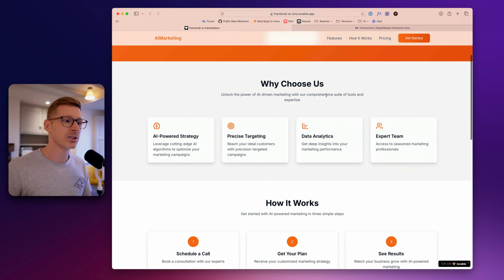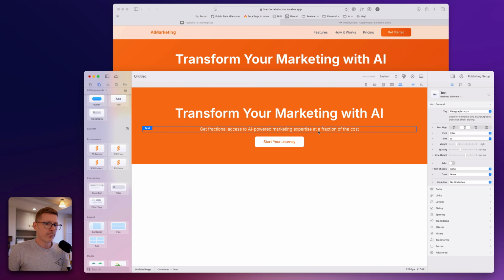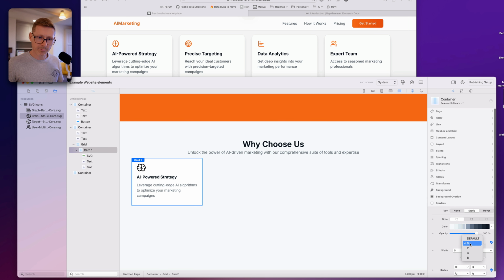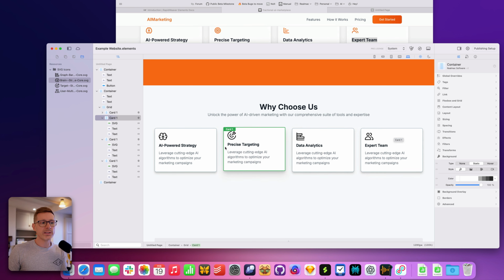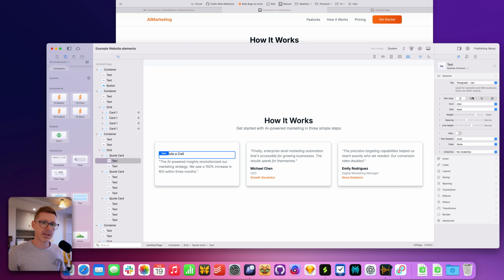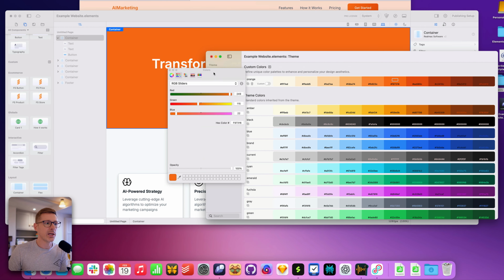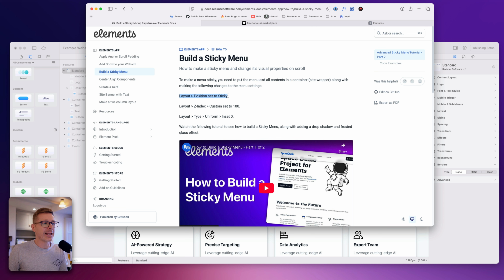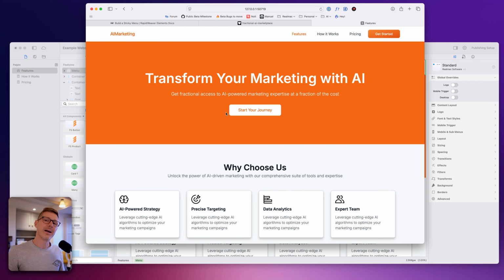Let's Rebuild this Website with Elements